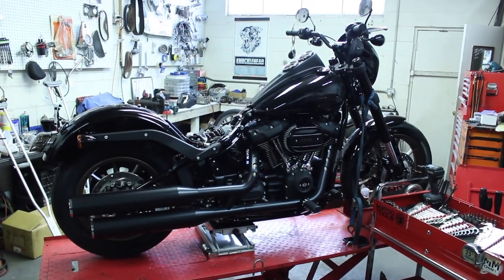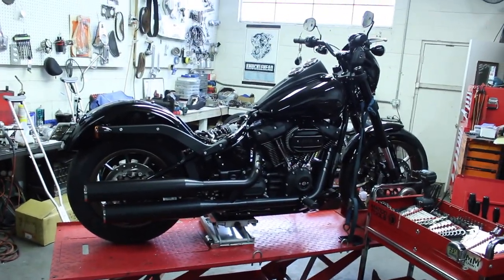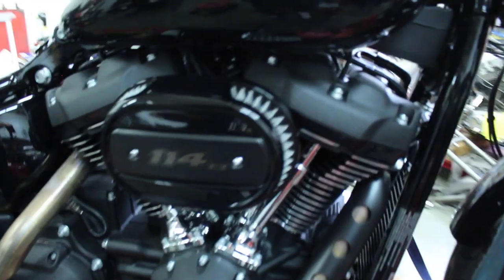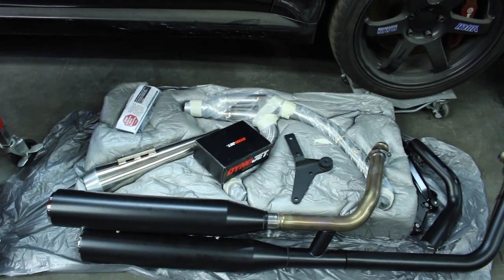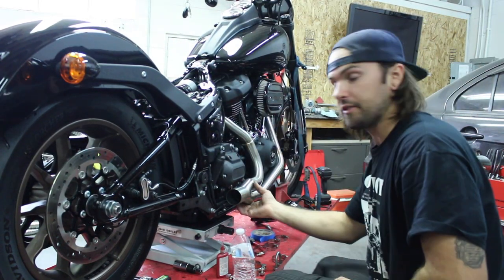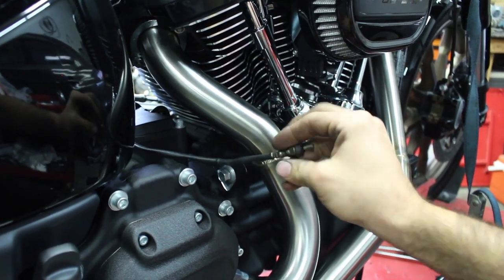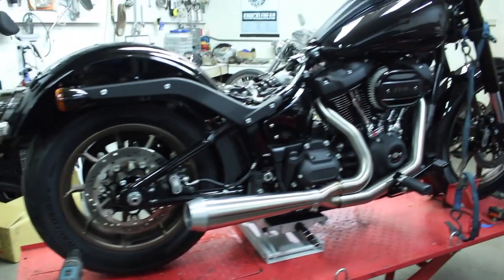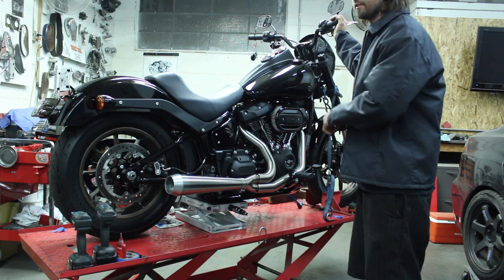Bassani Road rage 3 exhaust install & start up. HD Milwaukee 8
Bassani Road rage 3 exhaust install & start up. On a 2020 FXLRS Harley Davidson Milwaukee 8. I recommend not removing the baffles and running these how they are designed. Instagram @garagebound_